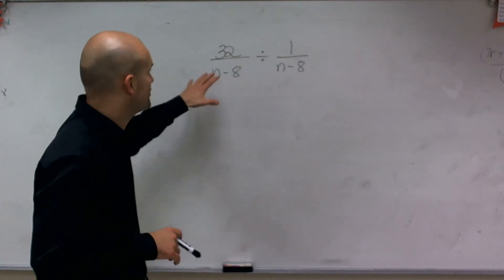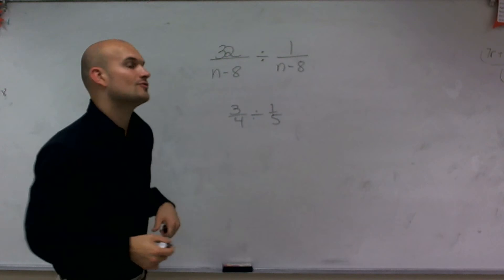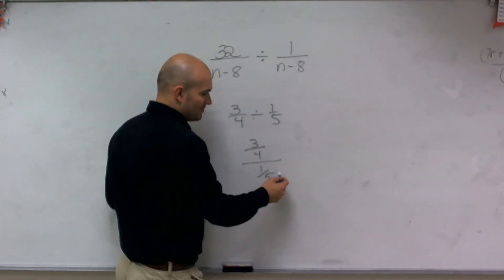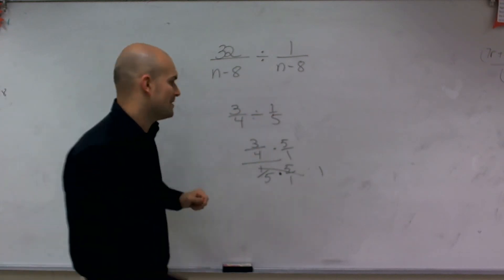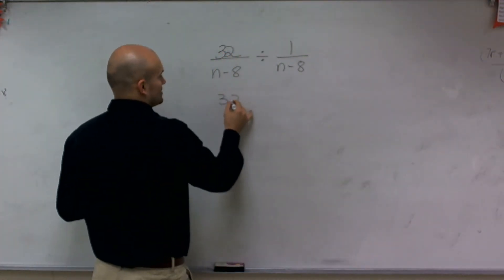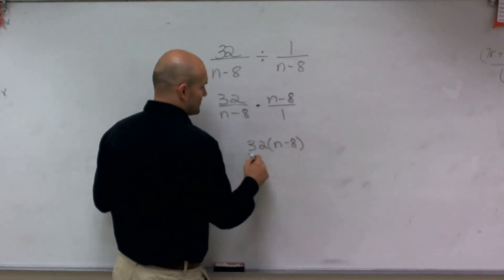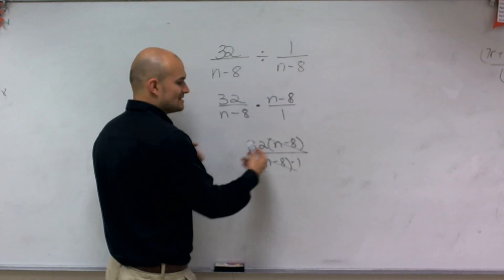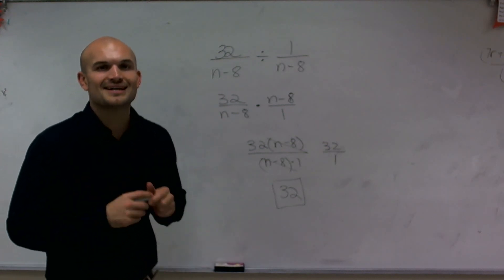Simplify by dividing two rational expressions using factoring